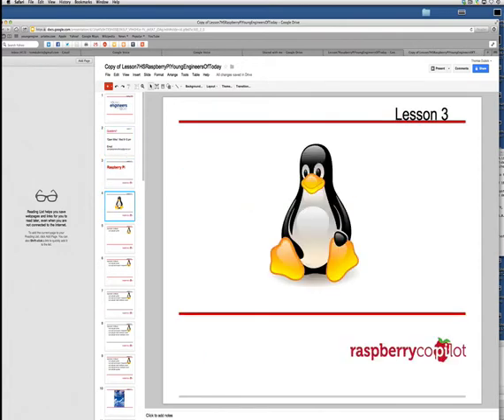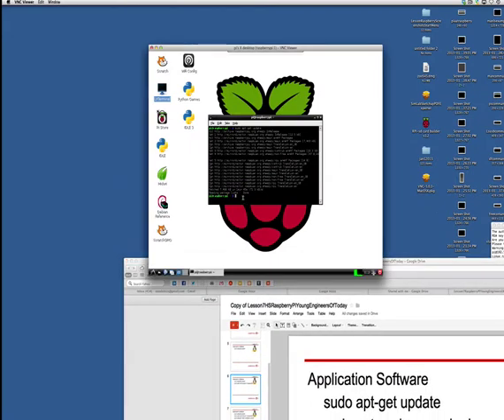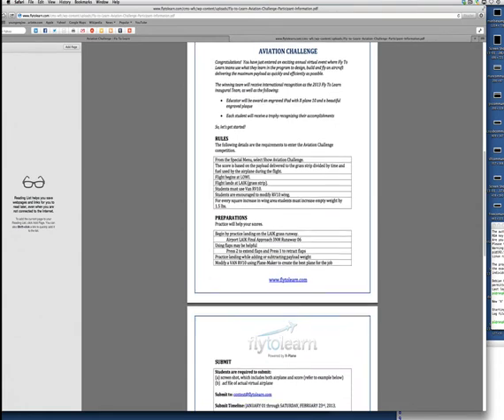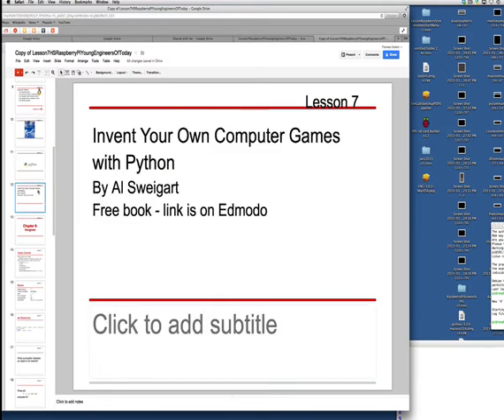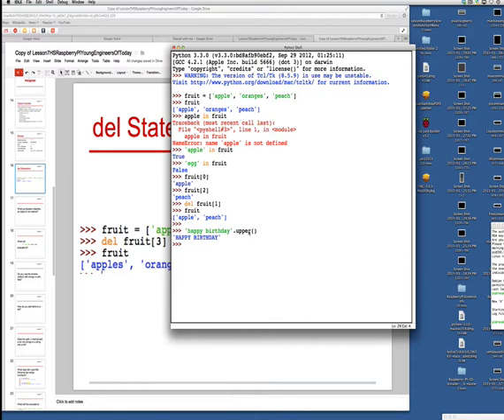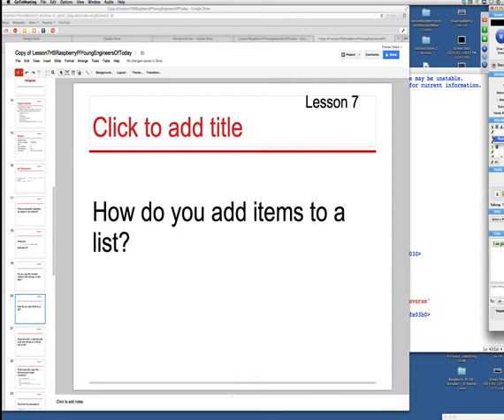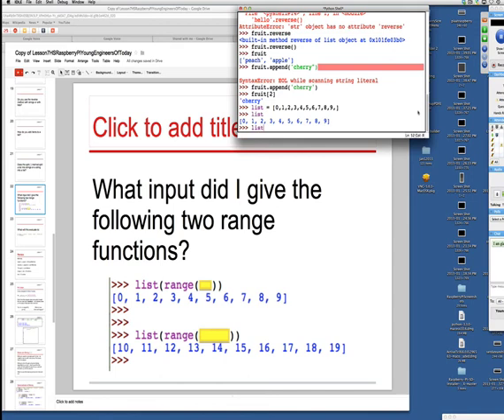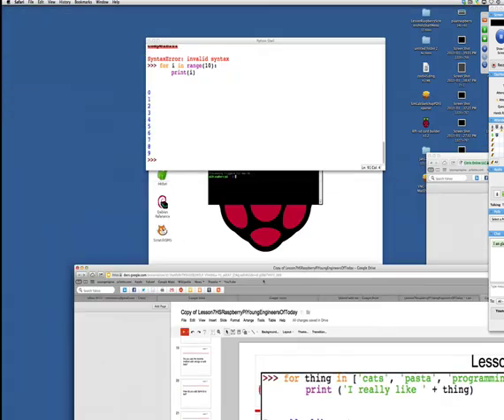Young Engineers Of Today HS Lesson 7 Monday, 020420013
Linux, FTL and Python